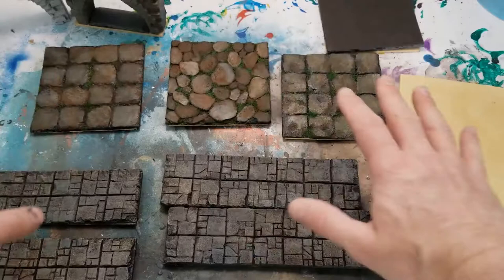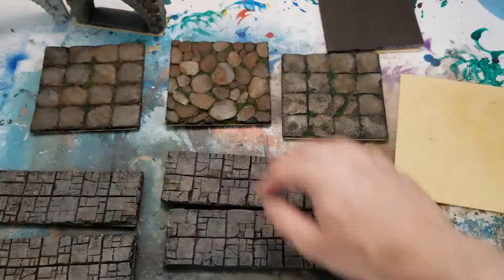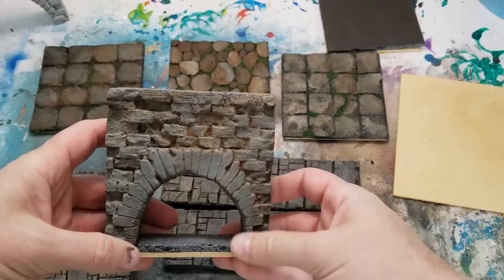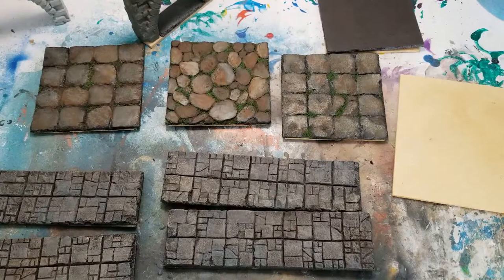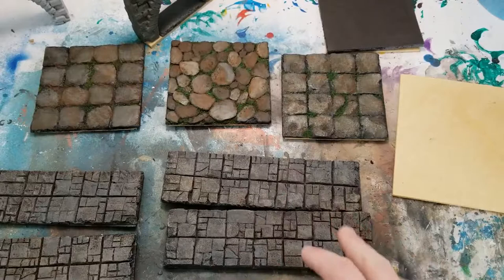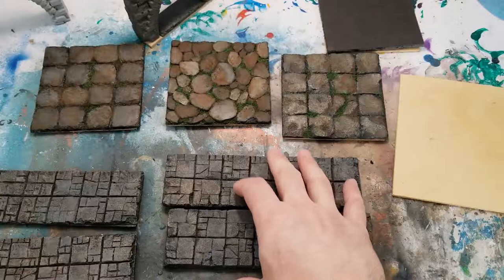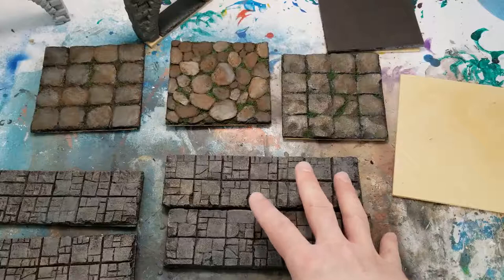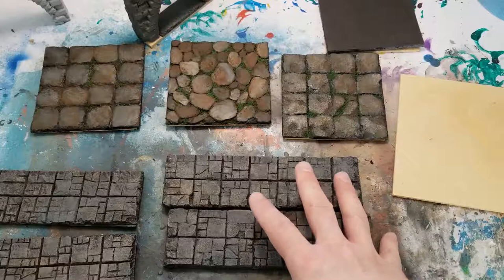Super Quick, Easy Flagstone RPG/Dungeon Tiles From Cheap Materials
More modular dungeon tiles for tabletop games and rpg's with heroic scale miniatures like Frostgrave, Age of Sigmar, etc. I made some new hallway keep/ flagstone tiles and accidentally found a new ridiculously fast and easy way to make and paint them.